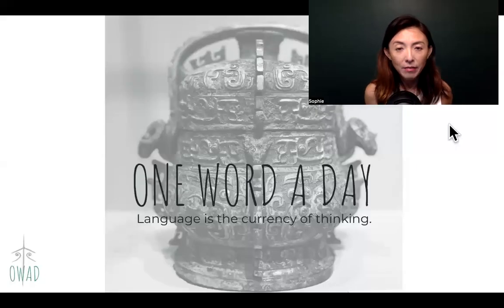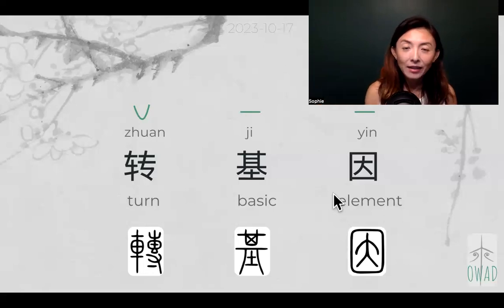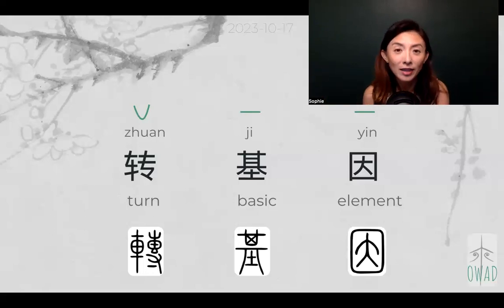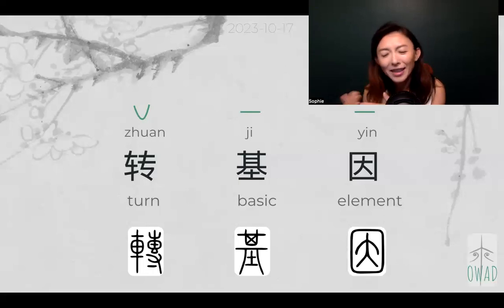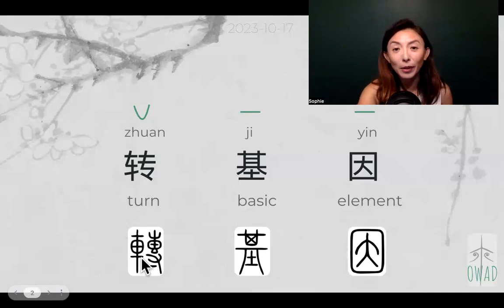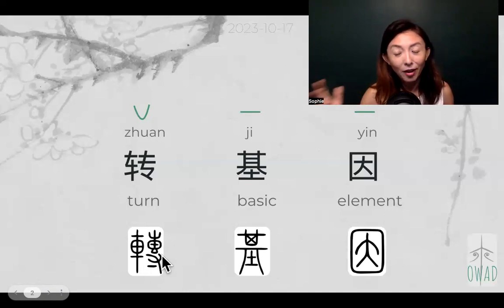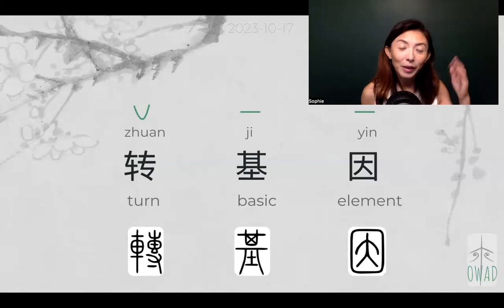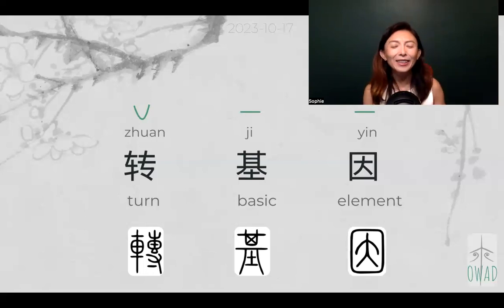GMO (转基因) | S3E290 | OWAD Learning Mandarin Chinese